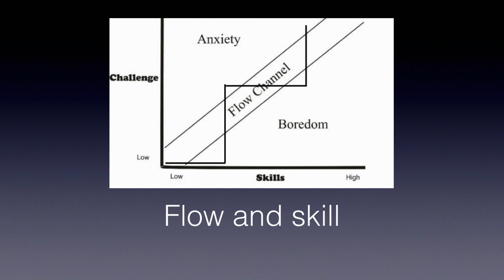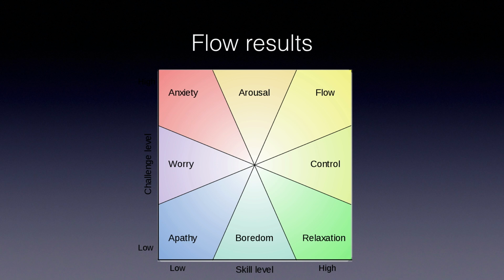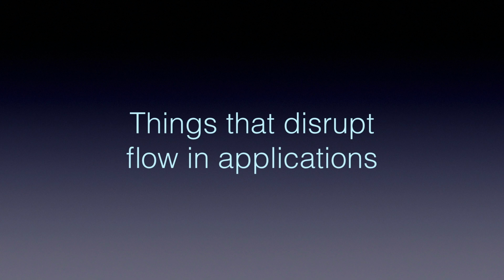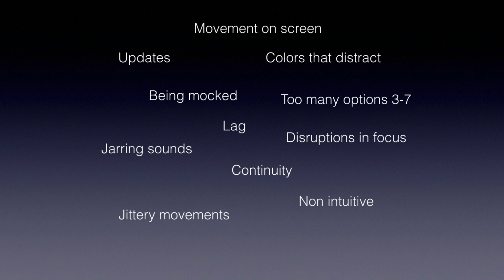Georgia Dow: Release Notes 2015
Psychotherapist Georgia Dow explores the psychology of making your customers happy. Every app leaves its user with a feeling. How can you craft your user experience of your product to help ensure that feeling is a positive one? Georgia offers concrete tips on doing exactly that, and explores ideas for building a happy community of customers around your apps.